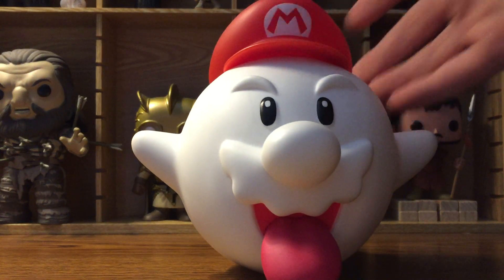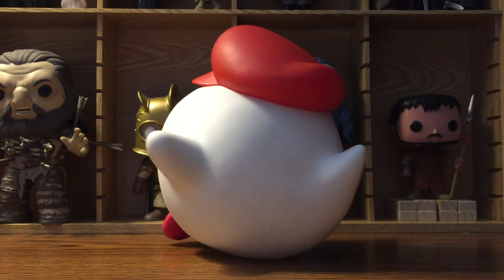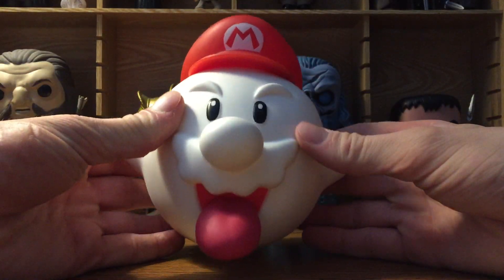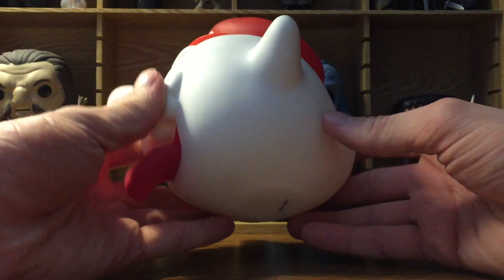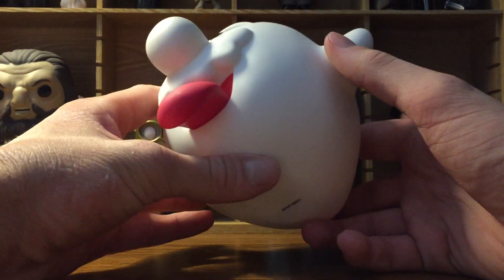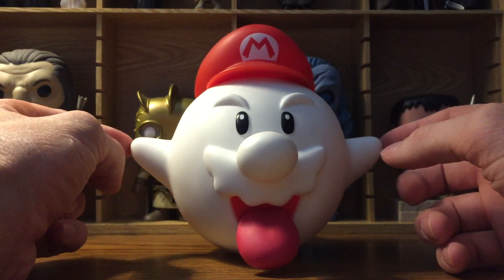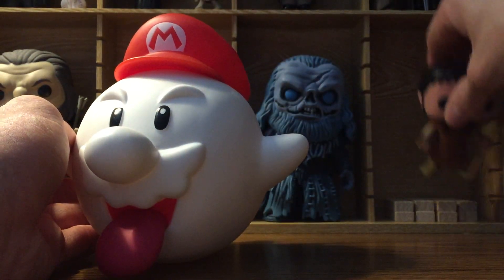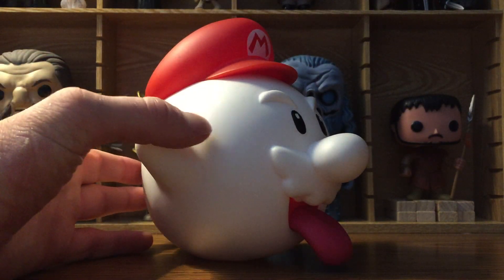2009 Nintendo Licensed Super Sized Mario Boo 6 Inch Figure Super Mario Galaxy 2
Something different for this video. A 6 inch Mario Boo Vinyl figure from Super Mario Galaxy 2!